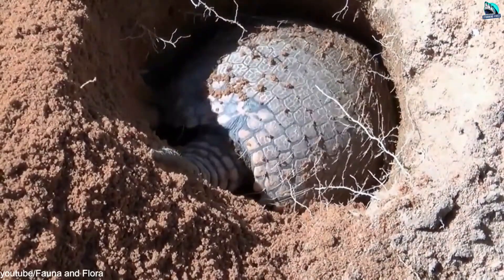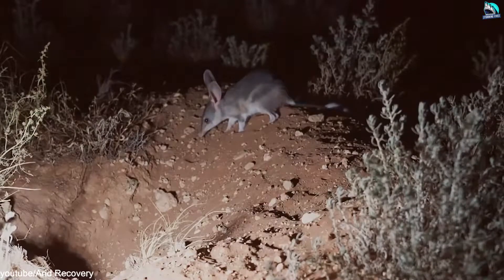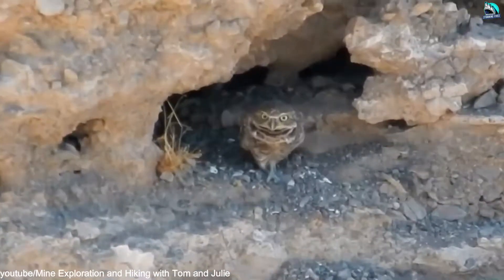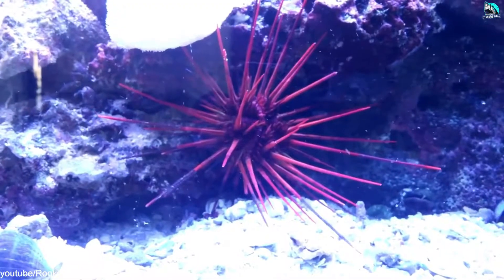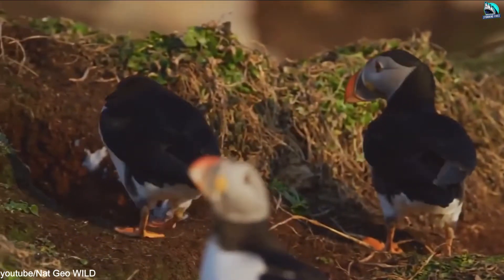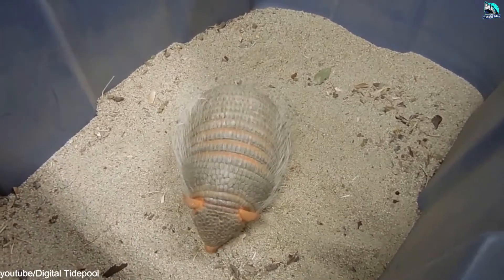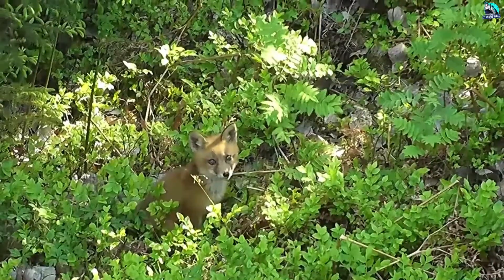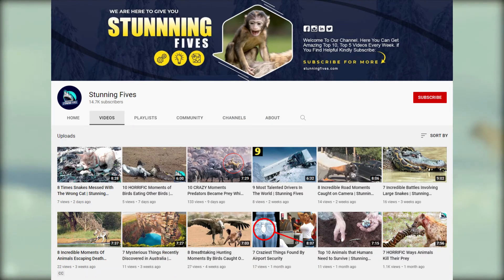20 Brilliant Burrowing Animals || Animals That Burrow Underground | Stunning Fives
There are three types of burrowing animals: primary excavators, which dig their own burrows (think prairie dogs); secondary modifiers, which live inside burrows made by other animals and might modify them to suit their needs; and simple occupants, which just occupy abandoned burrows and don't modify them. The following are some of the most interesting animals that use burrows as a home, for protection, to lay their eggs, or for other unexpected purposes.

Brilliant Burrowing Animals
List :
Number 20, Meerkats
Number 19, Rat
Number 18, Wombat
Number 17, Prairie Dog
Number 16, Burrowing Owl
Number 15, Magellanic Penguin
Number 14, Burrowing Urchin
Number 13, Pocket Gopher
Number 12, Aardvark
Number 11, Kingfishers
Number 9, Desert Tortoise
Number 8, Atlantic Puffin
Number 7, European Rabbit
Number 6, Armadillo
Number 5, Meadow Vole
Number 4, Ghost Shrimp
Number 3, Red Fox
Number 2, Polar Bear
Number 1, House Mouse